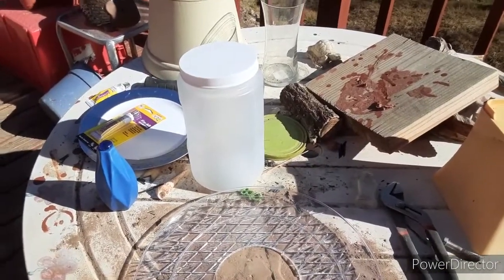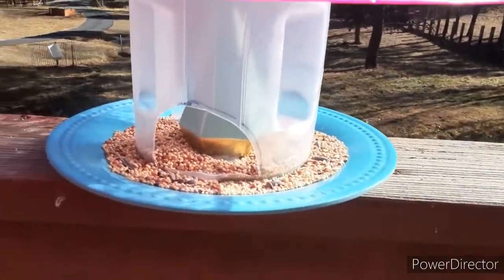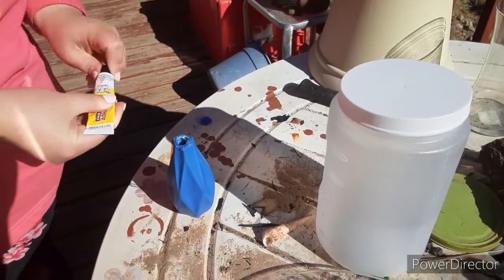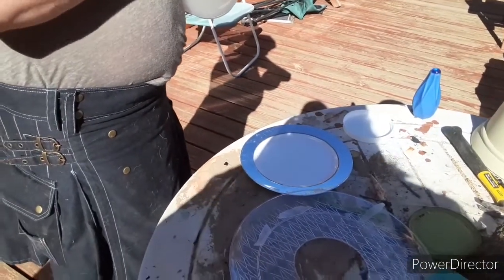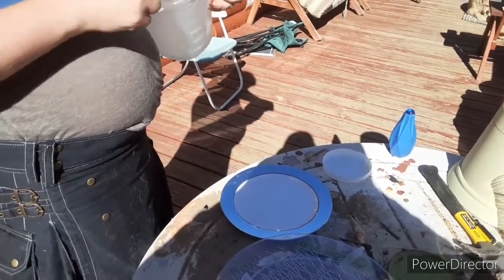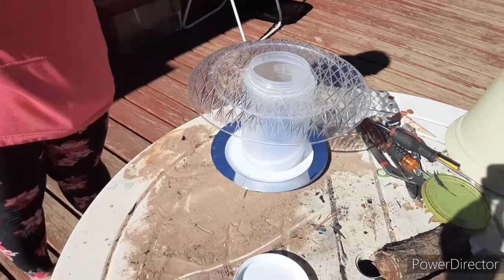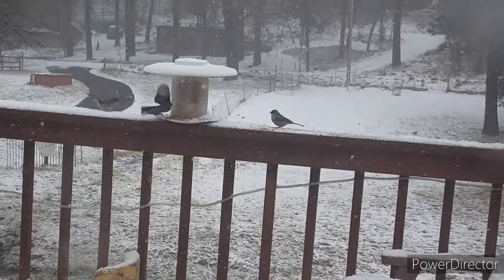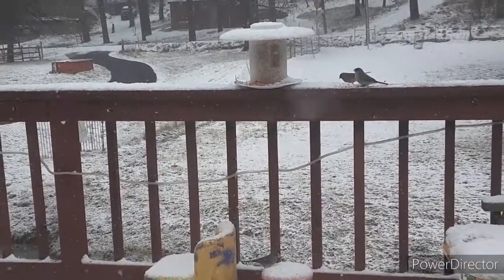DIY Dollar Tree bird feeder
A fairly high capacity diybird feeder that costs under $10 and the  birds love it.